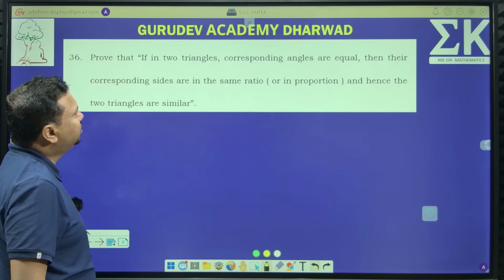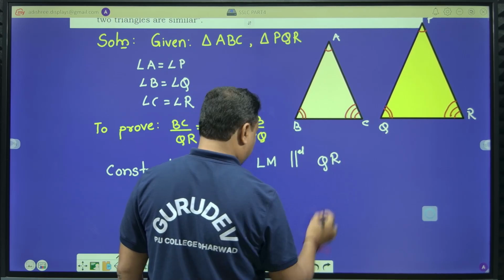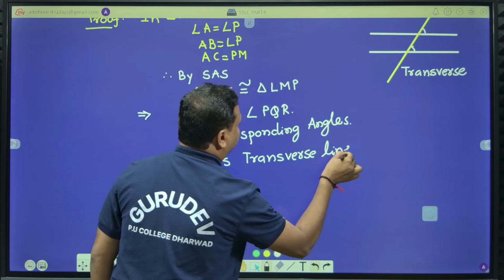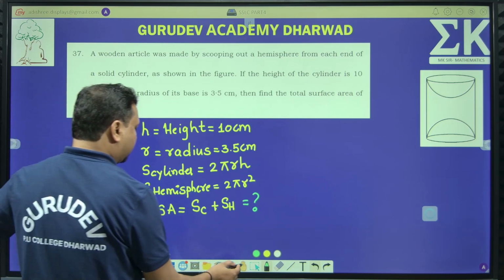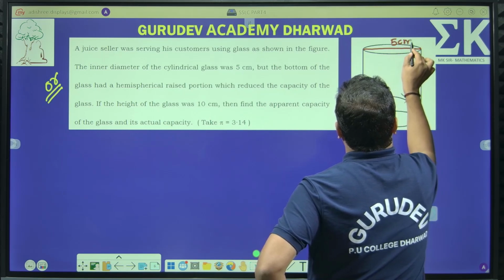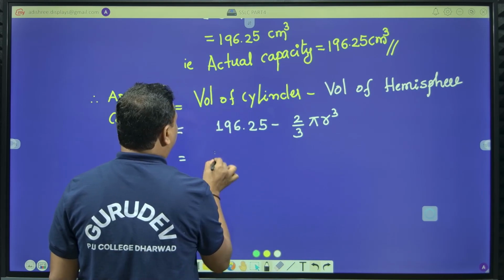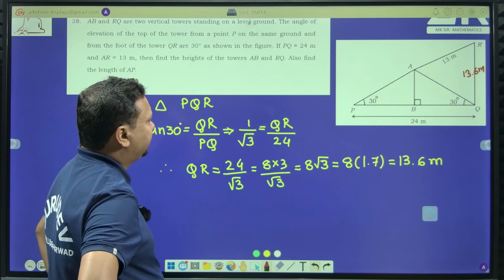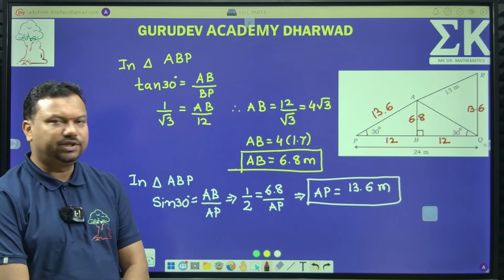Prepare effectively for your 2025 SSLC exams with this comprehensive Model Question Paper - 1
Prepare effectively for your 2025 SSLC exams with this comprehensive Model Question Paper - 1 for Mathematics. Designed as per the latest syllabus and exam pattern, this question paper will help you practice key concepts, strengthen problem-solving skills, and boost your confidence for the final exams. Perfect for students aiming for top scores!